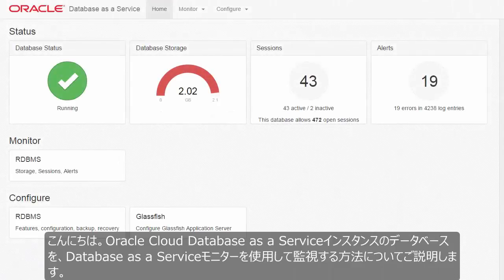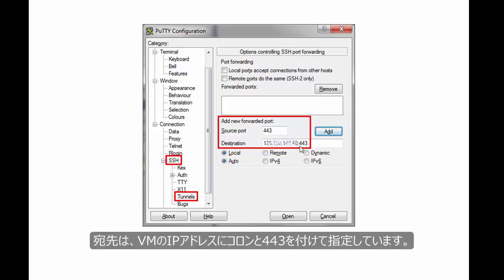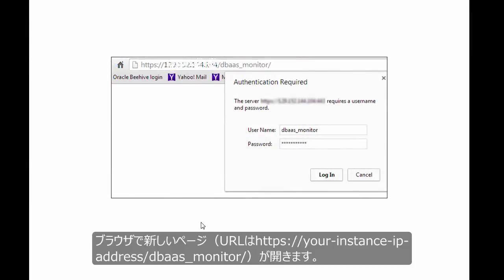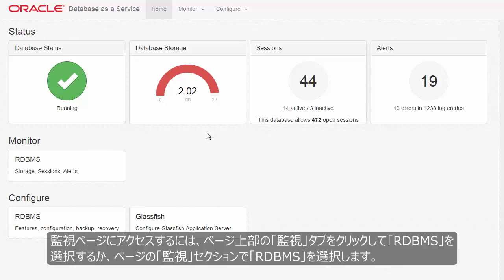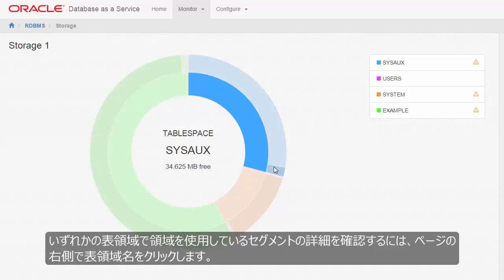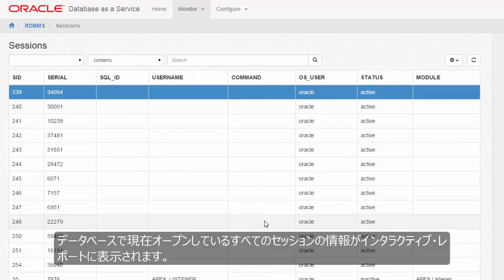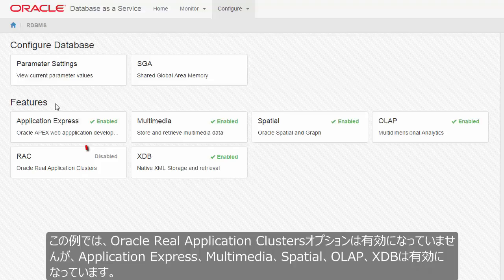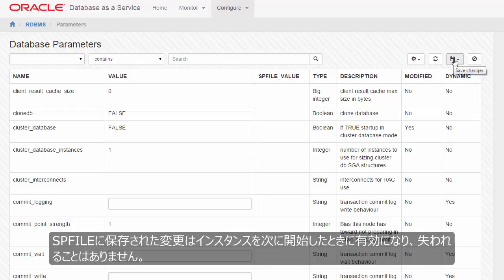Oracle Database Cloud Service(Database as a Service)：インスタンスのモニタリング